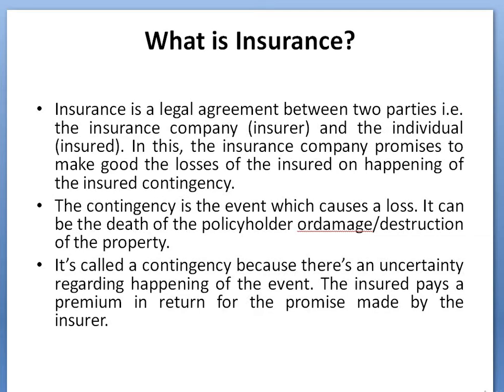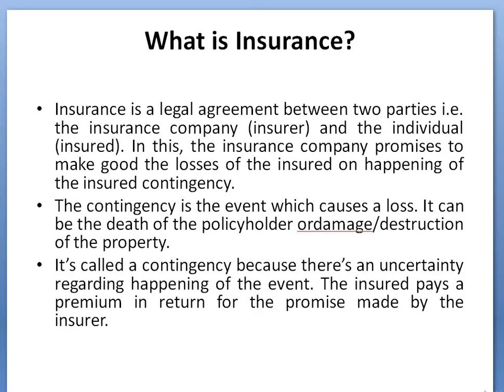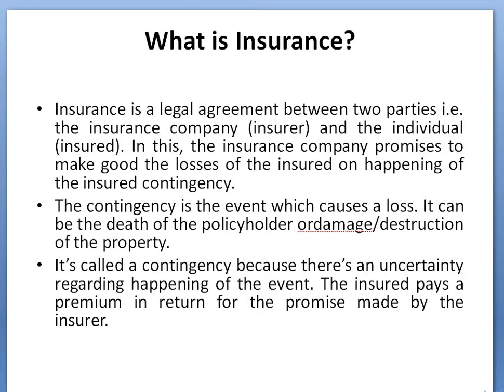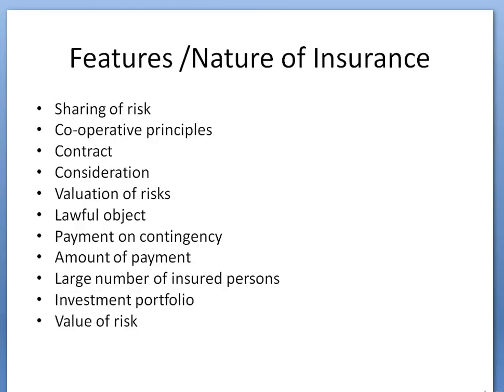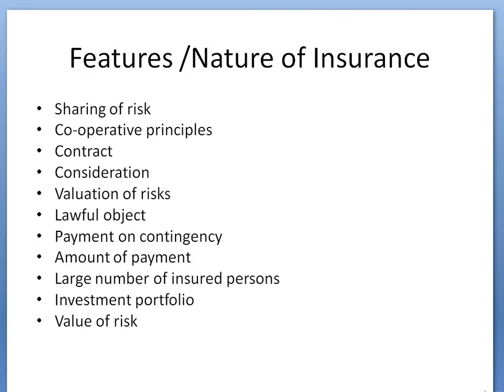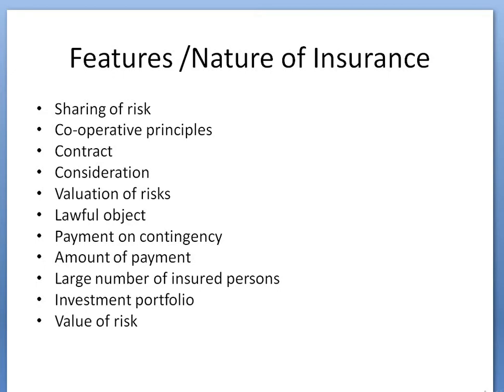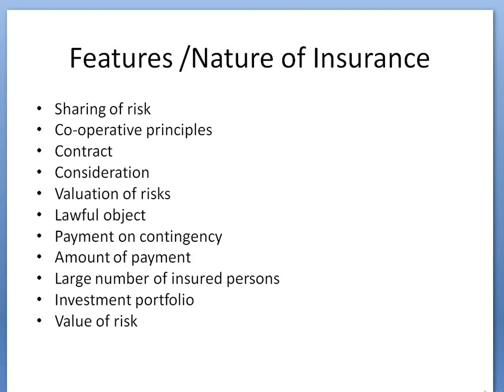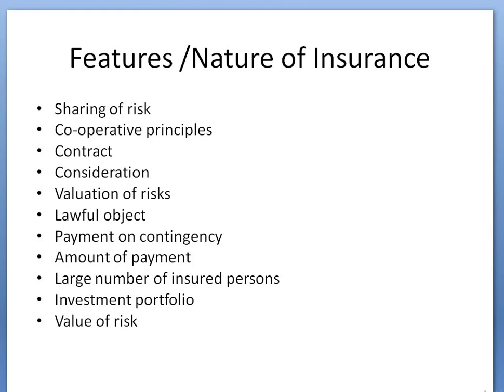Insurance Class 1